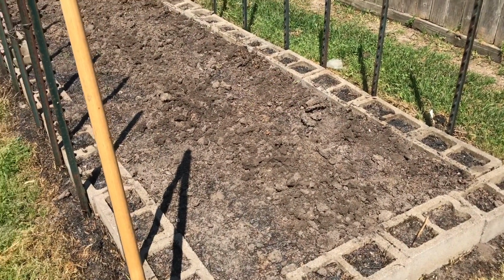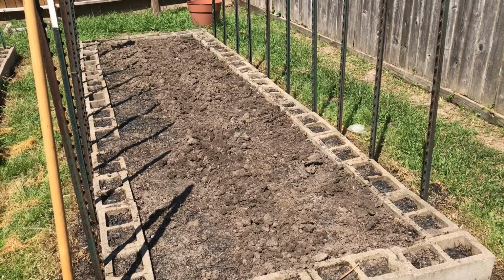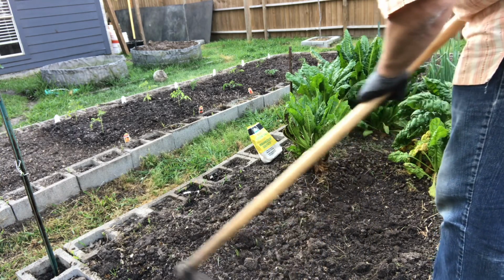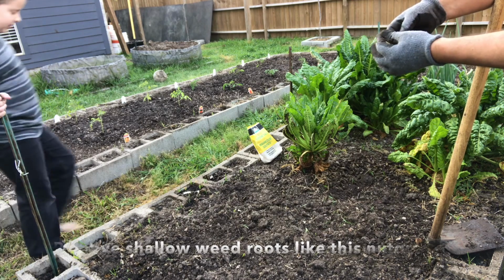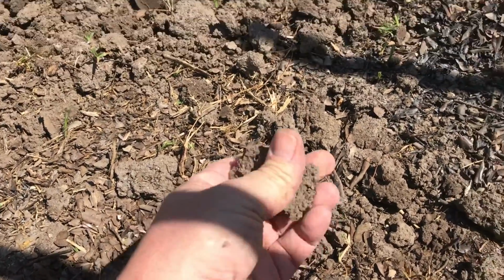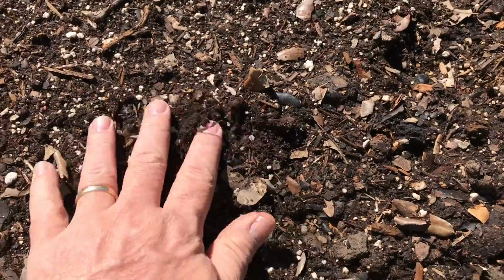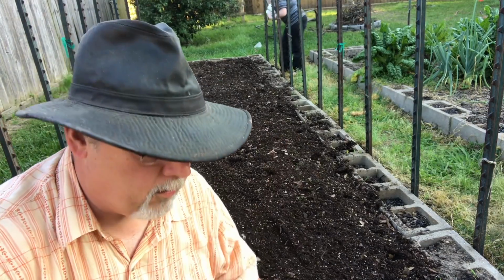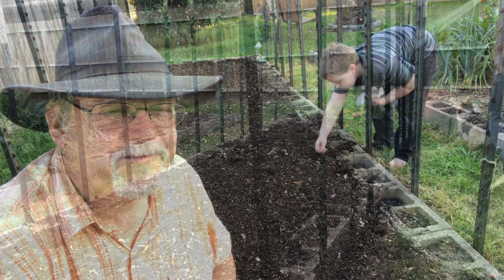Preparing a No-Till Raised Bed || Black Gumbo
Here's how we practice no-till (or low-till) gardening in our raised beds. The bed in the video had a tomato jungle in it last year, but in previous years it had been weed-bound and compacted. In this video we cover the basics of how to prep and amend as we plant our beans for the 2019 season.

Our methods are low-labor and build soil life, recycle our materials from previous seasons, utilize compost, and provide family time together. Though we make plenty of mistakes here and there, and occasionally violate some 'orthodox' gardening rules, these methods work for us. Hope you enjoy!